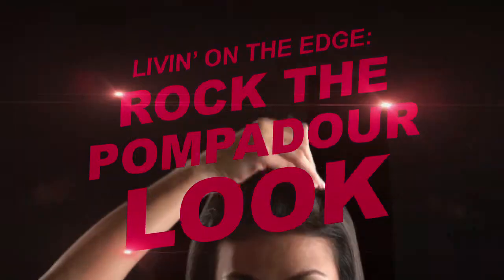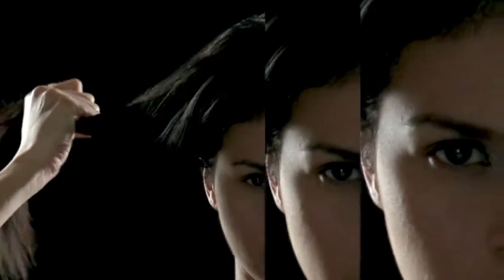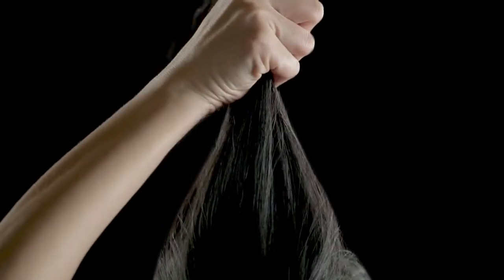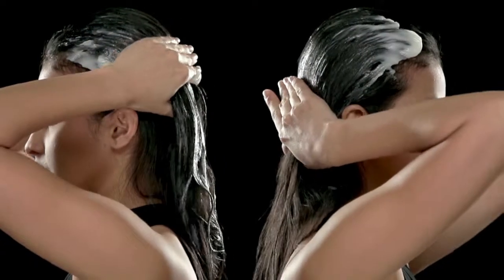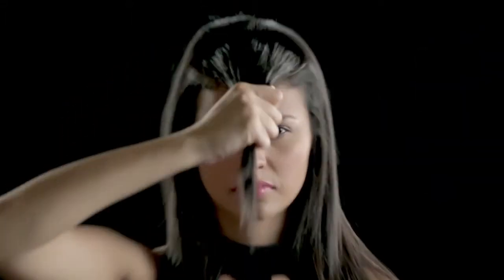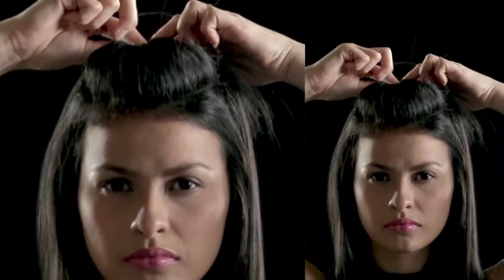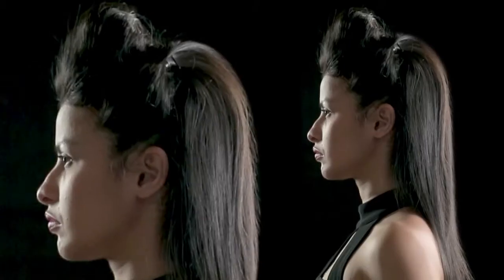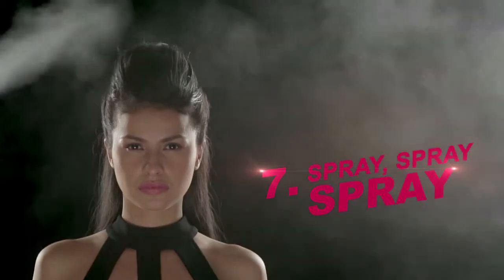Rock the Pompadour Look